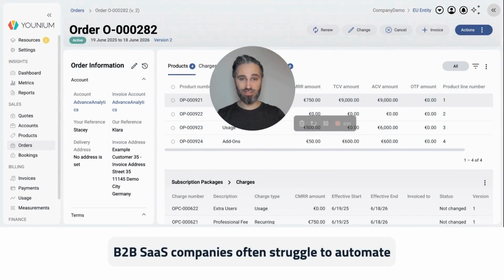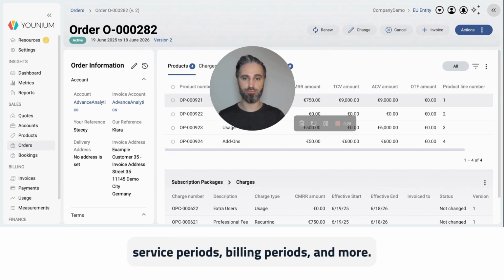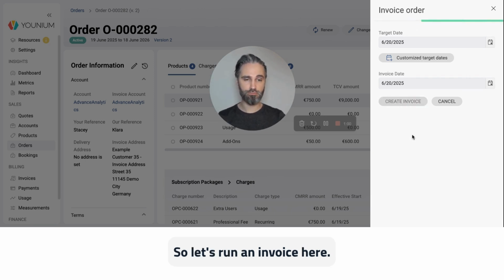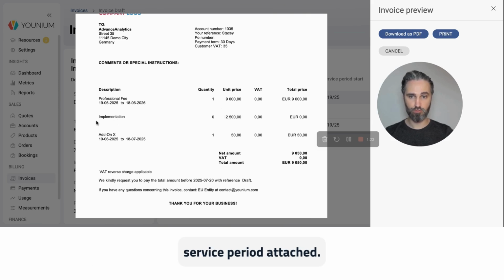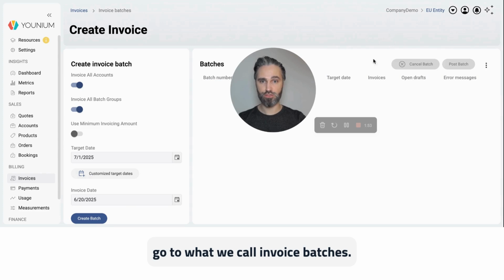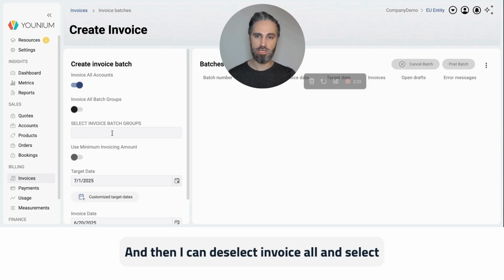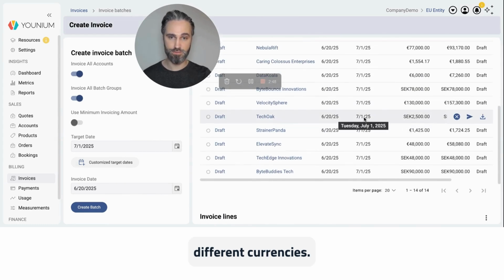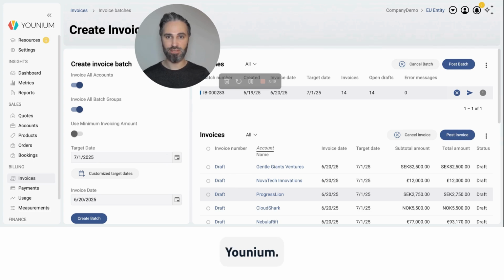Recurring Invoicing for B2B SaaS | Automate with Younium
Manual billing operations are time-consuming and prone to errors — especially for B2B SaaS companies managing recurring revenue and complex customer agreements. In this video, discover how Younium automates recurring invoicing to improve accuracy, efficiency, and scalability.

See how to generate invoices automatically based on order data, pricing structures, and billing periods. Learn how to use invoice batches to process large volumes with full control and flexibility. You’ll also see how to schedule automated invoicing routines that run seamlessly in the background — reducing manual work and ensuring invoices are always sent on time.

With Younium, finance teams can streamline invoicing workflows, minimize errors, and maintain full visibility into billing operations.

Younium is a revenue management platform purpose-built for B2B SaaS, automating recurring invoicing across complex subscription agreements. It ensures invoices are generated accurately and on time, while keeping billing and revenue fully aligned — reducing manual effort and operational risk.